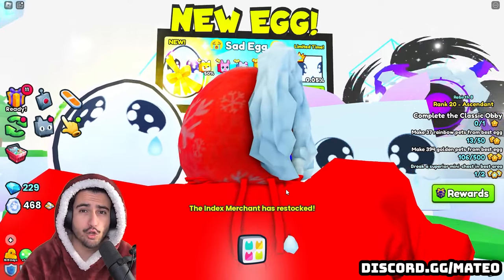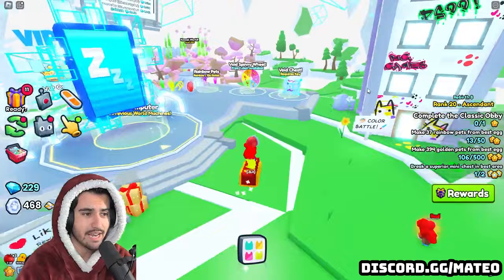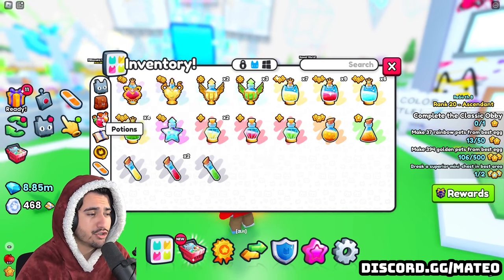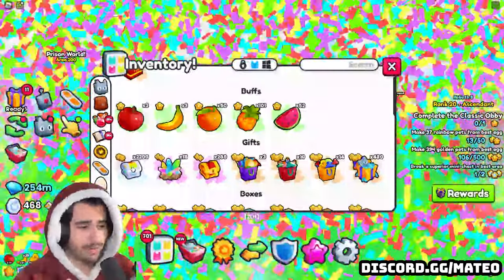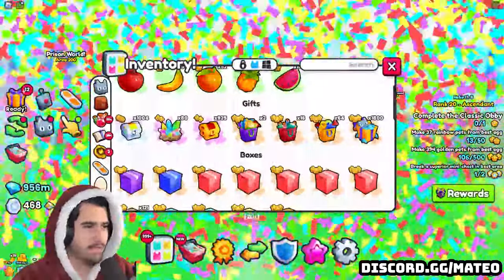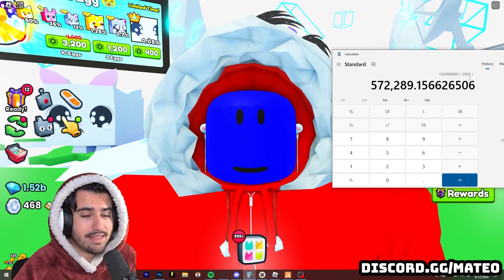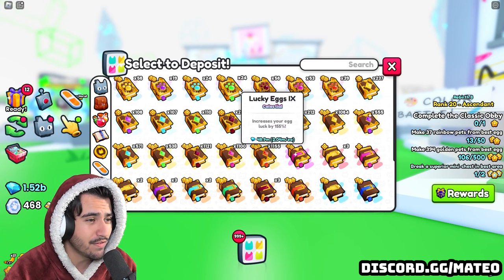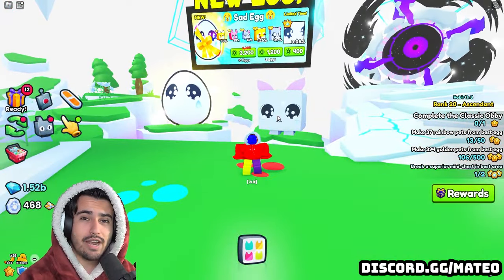I Spent 2 Billion Diamonds on Rainbow Mini Chests... Was It Worth It?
Rainbow Mini Chests are back and I open 2 billion diamonds worth to see if it is worth for you guys to open!